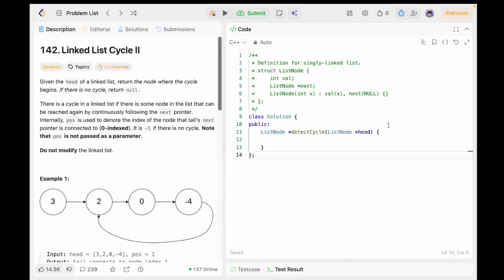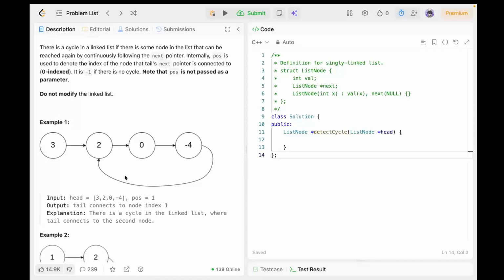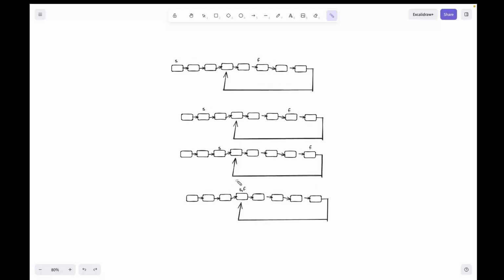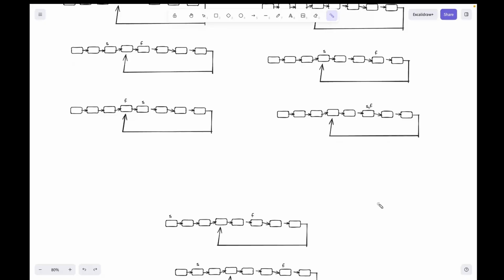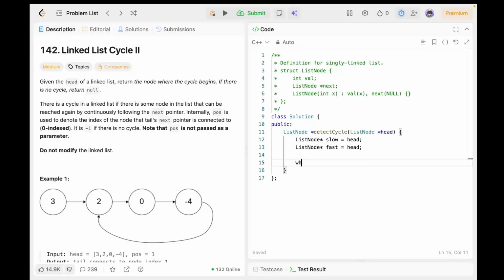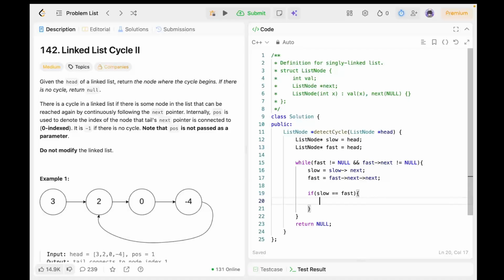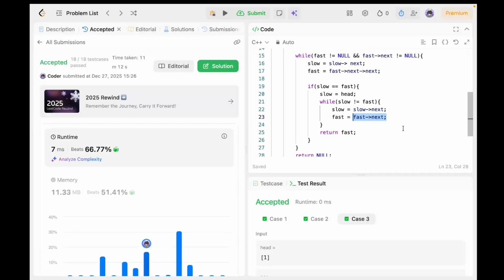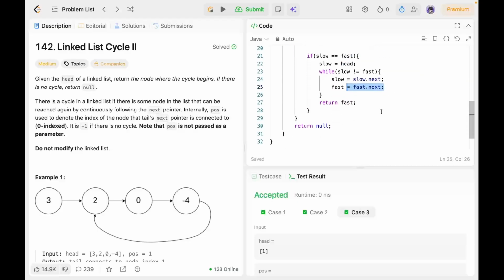Linked List Cycle II | Slow & fast | c++, java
In this video, we solve LeetCode 142 — Linked List Cycle II using the famous Floyd’s Cycle Detection Algorithm (Fast & Slow Pointer Technique).

You will learn how to detect a cycle in a linked list and find the exact node where the cycle begins, explained through a clean visual walkthrough and a highly optimized C++ solution.

This is a core interview problem and a must-know concept for mastering linked list data structures.

🧠 Topics Covered:
✔ Linked List Cycle Detection
✔ Fast and Slow Pointer Algorithm
✔ Floyd’s Tortoise and Hare Algorithm
✔ Finding the Start of the Cycle
✔ Interview-Oriented Problem Solving Strategy